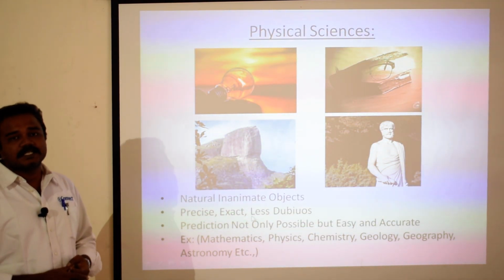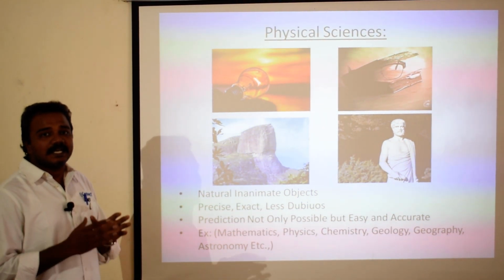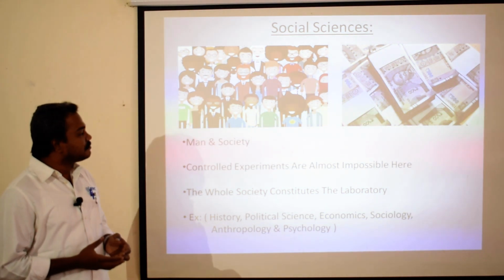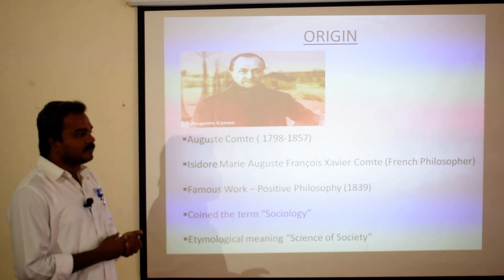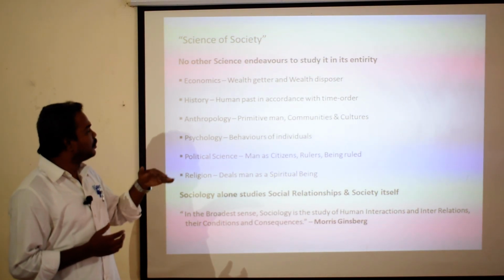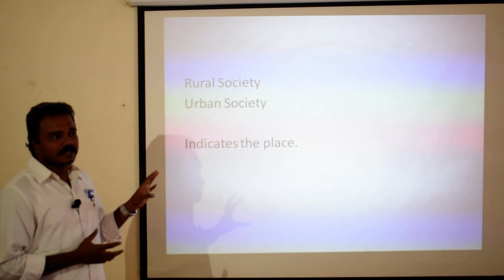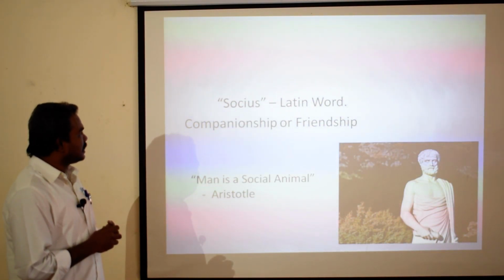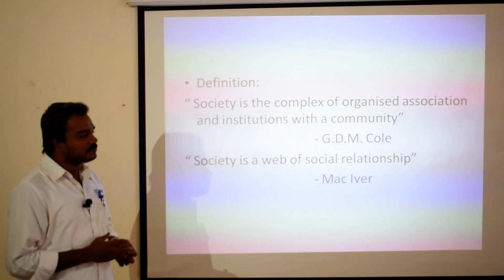Sociology Mutual Interaction and Social Process